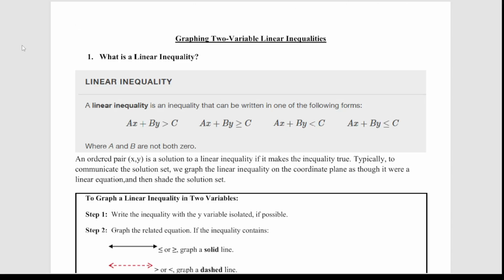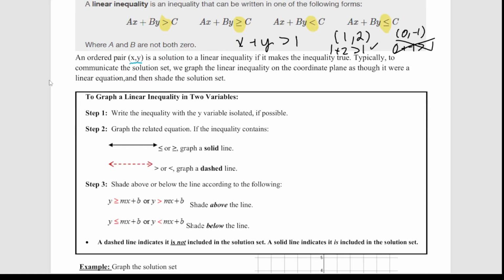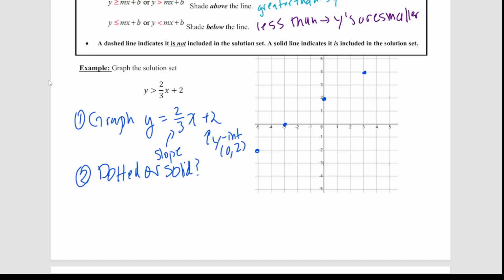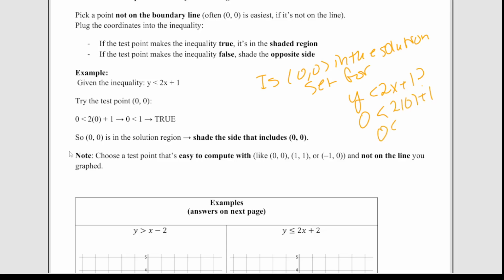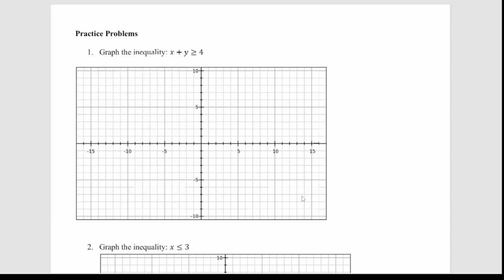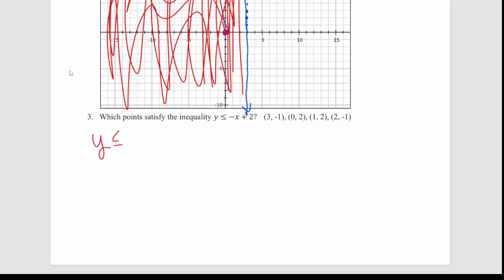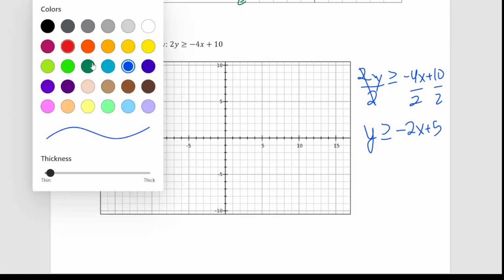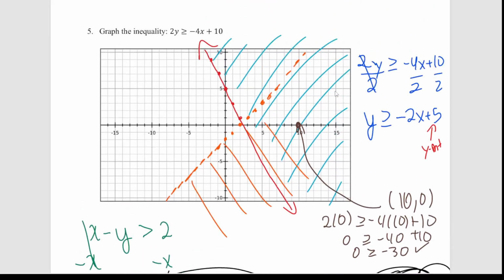Graphing Two Variable Linear Inequalities-- Lindenwood Math Review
CHAPTERS

00:00 Introduction
01:37 Definition of a linear inequality in two variables
02:52 How to graph a linear inequality in two variables
04:55 Example of graphing the solution set to a two-variable linear inequality
07:44 Checking shading using a testing point
09:30 More examples of graphing solution sets to two-variable linear inequalities
12:01 Graphing a two-variable linear inequality given in standard form
13:38 Graphing a vertical or horizontal linear inequality on the coordinate plane
14:44 Confirming solutions by testing points
16:25 Writing a two-variable inequality given characteristics
17:36 Graphing a two-variable linear inequality that requires solving
19:00 Common mistakes with two-variable linear inequalities